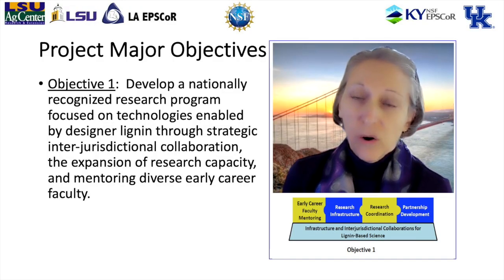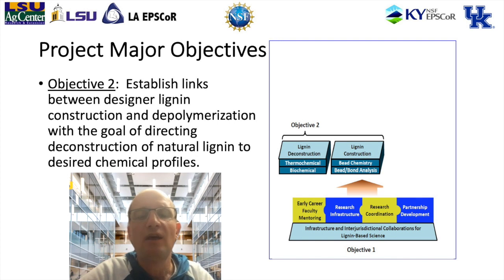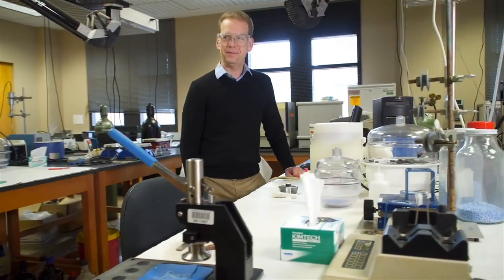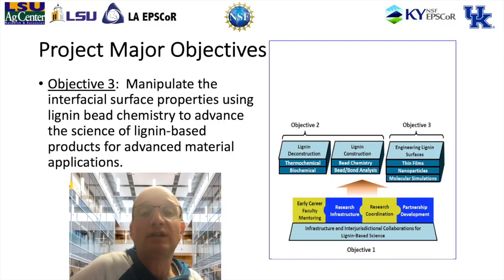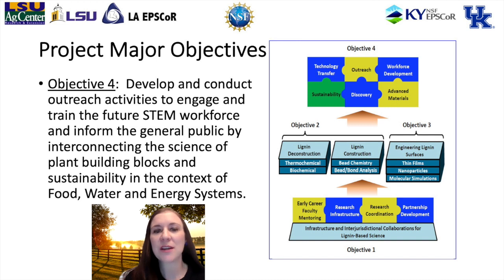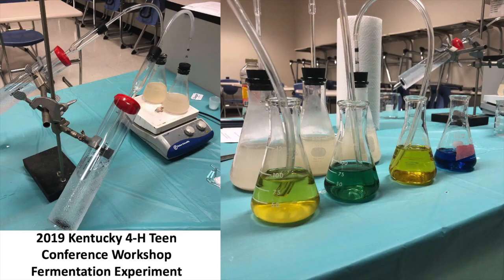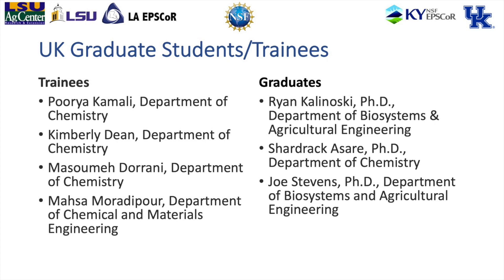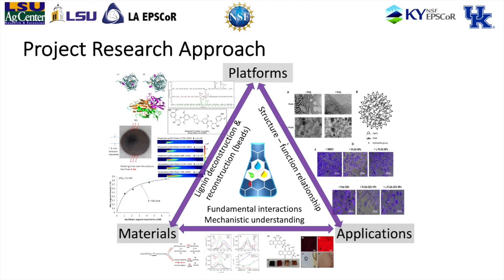Assembling Successful Structures: Lignin Beads for Sustainability of Food, Energy, and Water Systems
Outcomes Summary of the Four Year Long NSF EPSCoR RII, Track 2 Grant Project - “Assembling Successful Structures: Lignin Beads for Sustainability of Food, Energy, and Water Systems”

This video is a four review summary of the NSF funded EPSCoR RII, Track 2 grant project, “Assembling Successful Structures: Lignin Beads for Sustainability of Food, Energy, and Water Systems,” conducted by Louisiana State University (LSU) and the University of Kentucky (UK). UK faculty and graduate students from Biosystems and Agricultural Engineering, Chemical and Materials Engineering and Chemistry Departments and LSU faculty and graduate students from the Biological and Agricultural Engineering, Mechanical and Industrial Engineering, Chemistry, and Agricultural and Extension Education and Evaluation Departments. (Note:  Video footage in labs was recorded prior to the start of the COVID-19 pandemic.)

(National Science Foundation Award Announcement), (Award Announcement on UKNOW) and at the project homepage